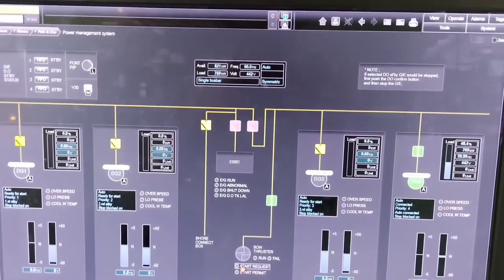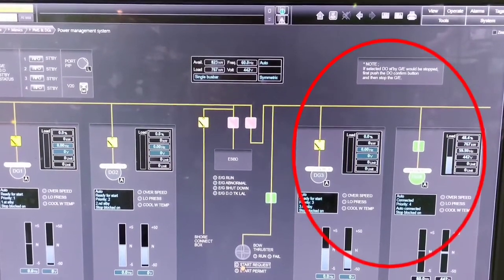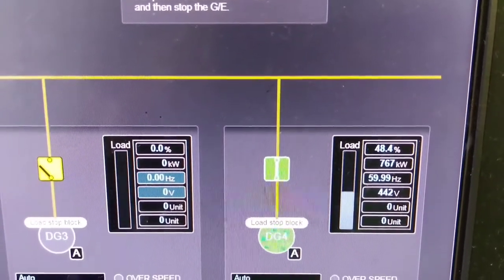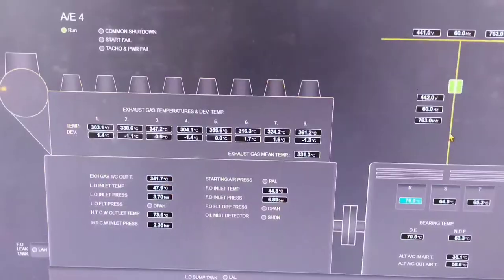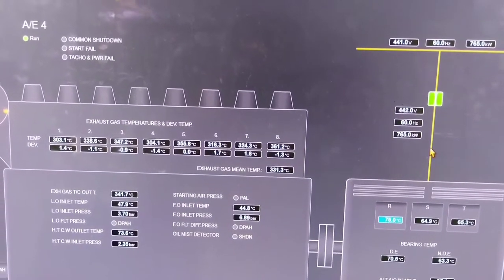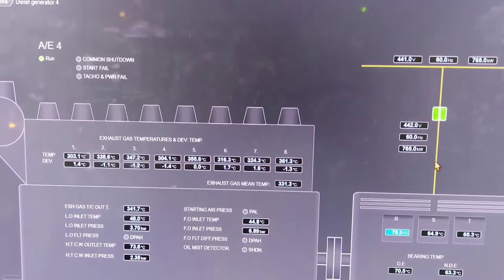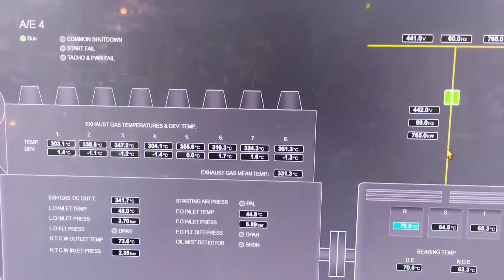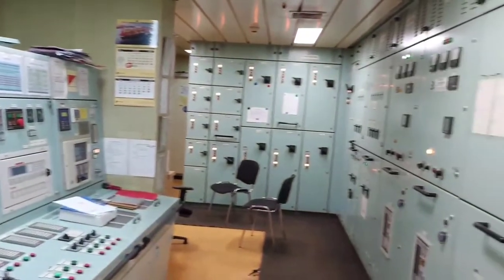ELECTRICITY ON SHIP'S ||SHIP AUXILIARY ENGINE ||DIESEL GENERATOR |MAN B&W ENGINES#engine